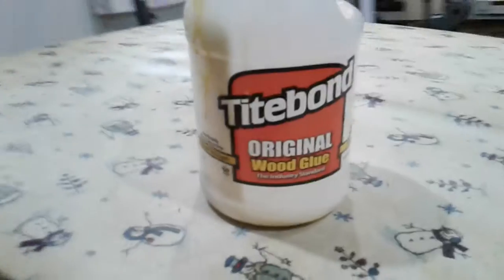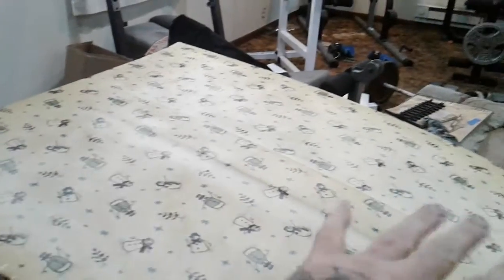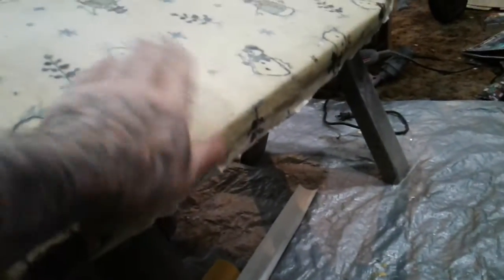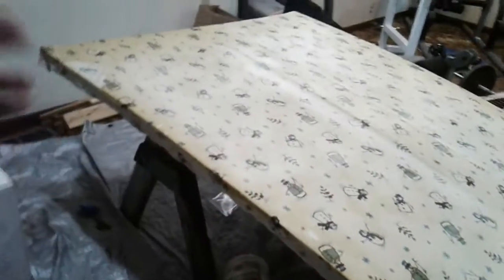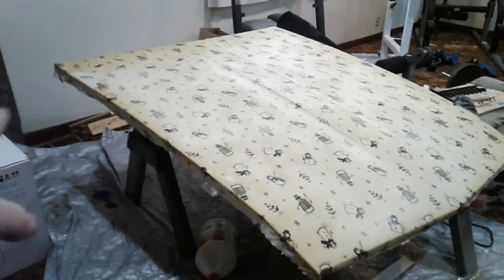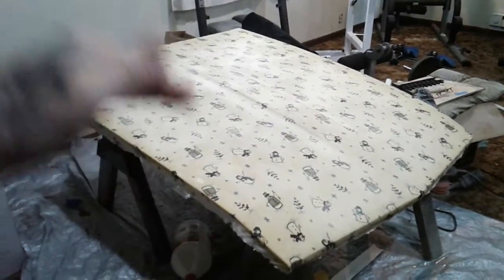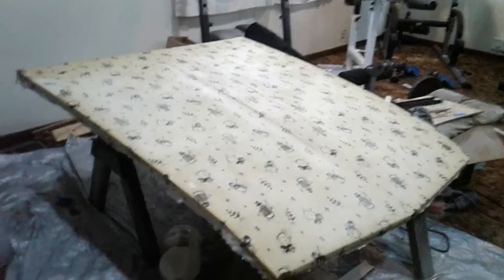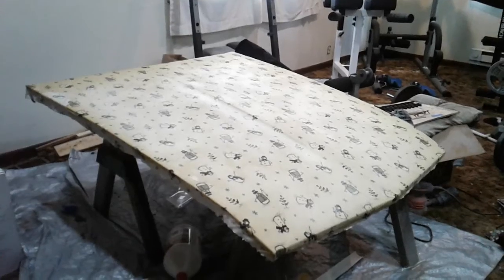Amc javelin hood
Javelin hood mold